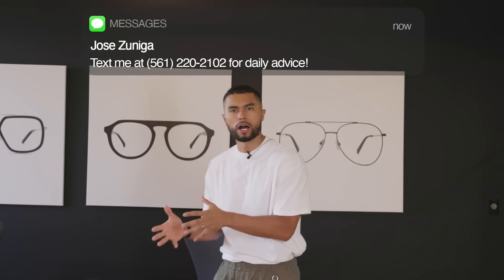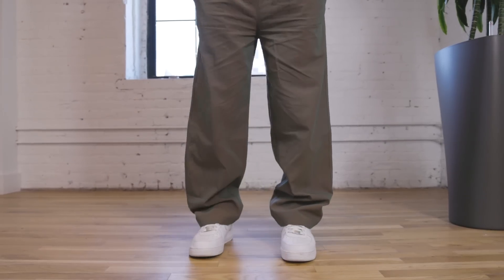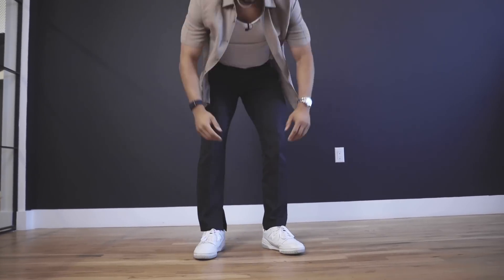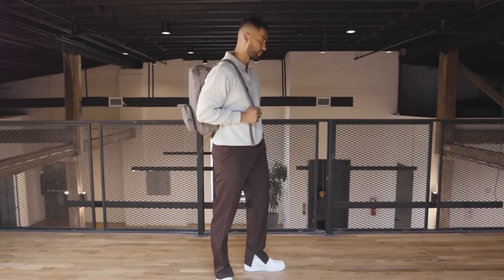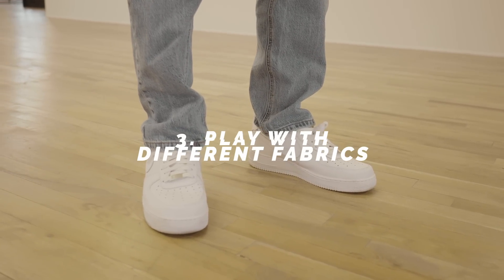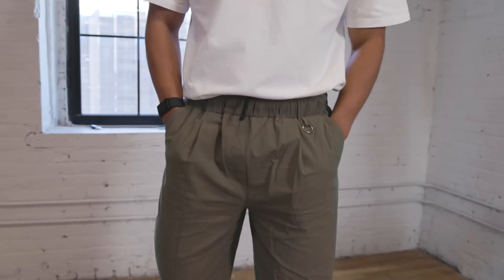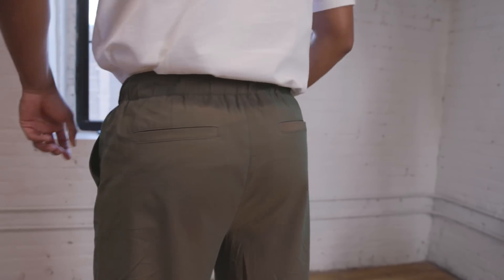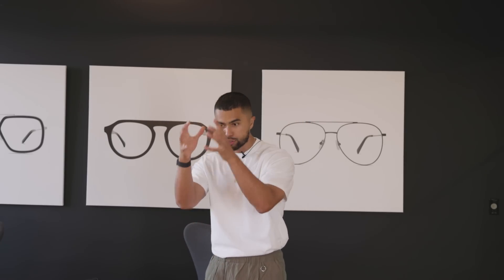How To Style Straight Cut Pants/Jeans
get $130 OFF the dress pants, sweats, and 2 shorts for the next 24 HOURS only!